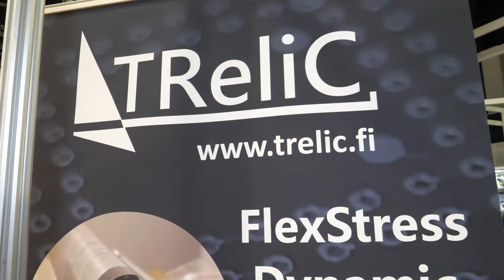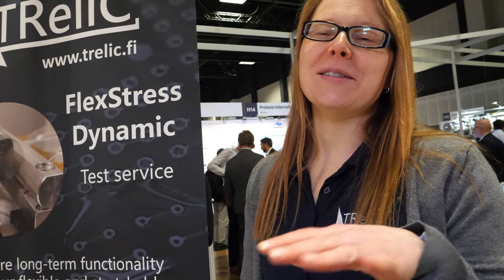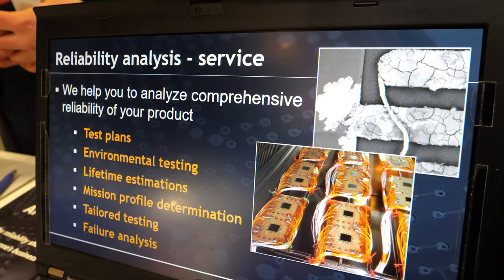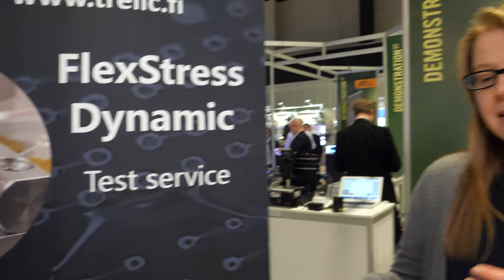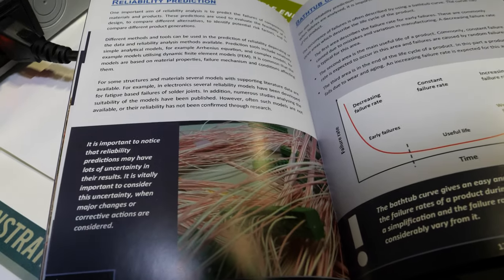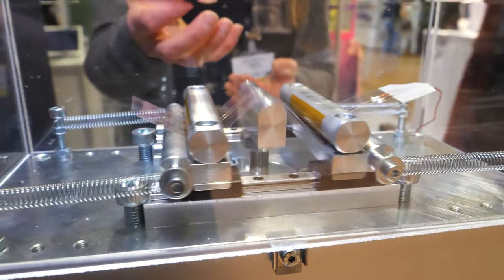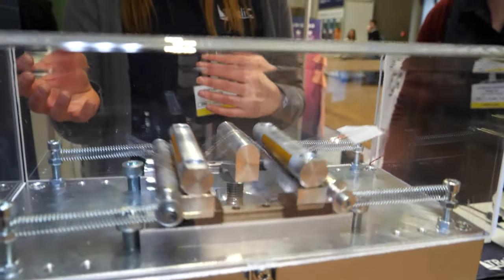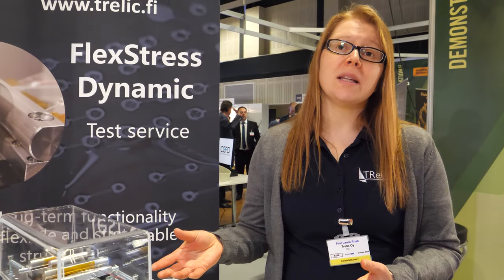Trelic reliability testing, failure analysis, life-time estimations, testing material stability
Trelic provides consultation and experimental work on electronics materials and reliability testing. Helps with reliability analysis of your product using various test methods, development of tailored reliability testing methods and in-depth failure analysis, life-time estimations and long-term stability of materials. We can also help you to adapt new manufacturing and miniaturization technologies and materials and verify their usability and reliability. We offer small scale production for challenging technologies.